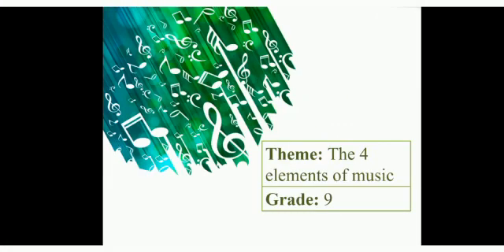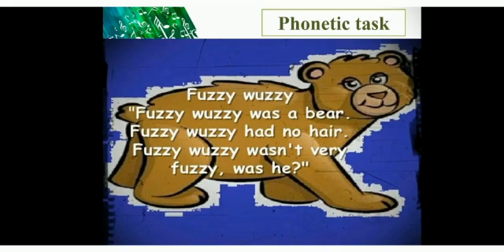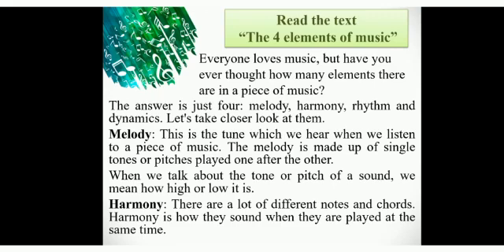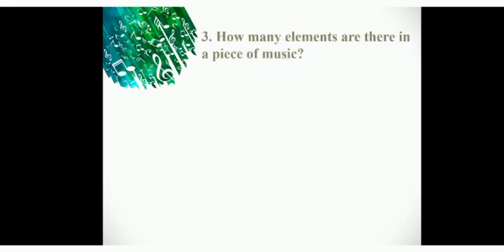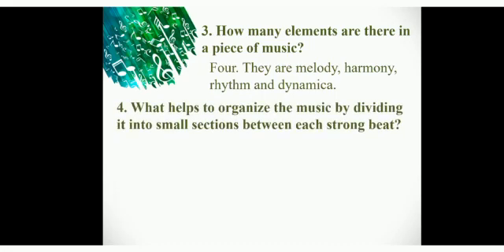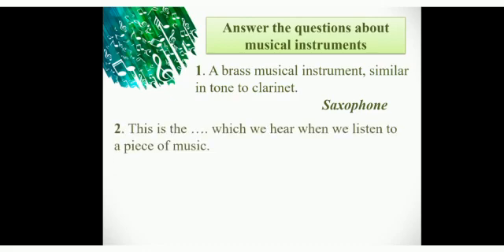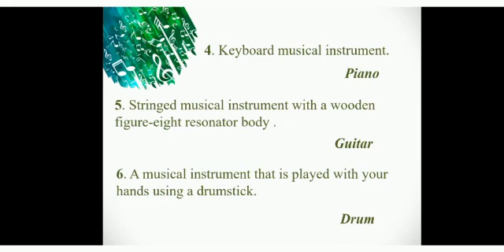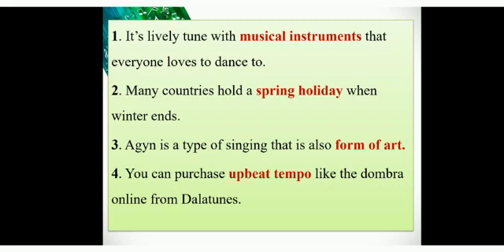Шет тілі сабағы, 9 сынып Машықкер Манатова Арна, әдіскер Торыбаева Ғ Н